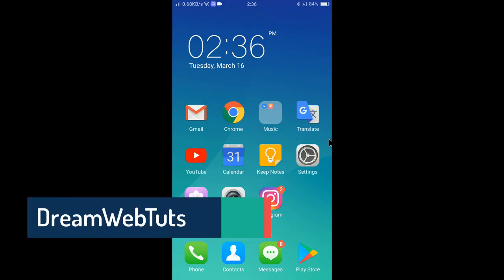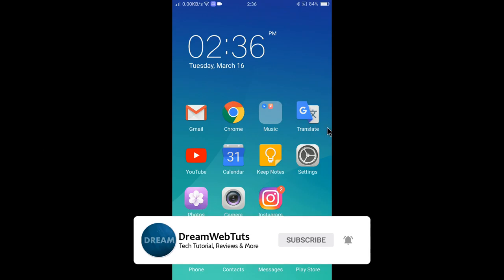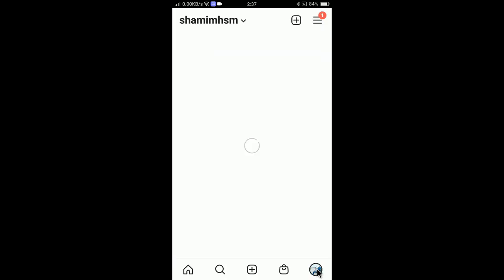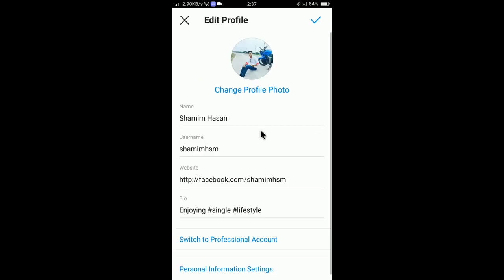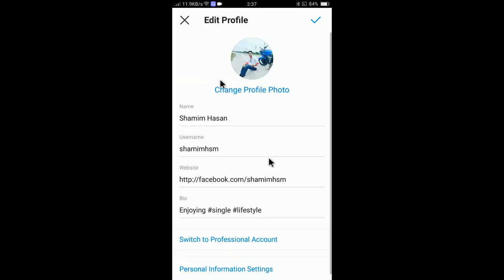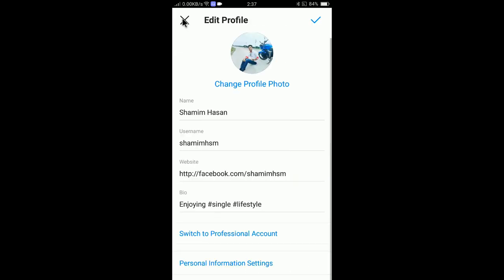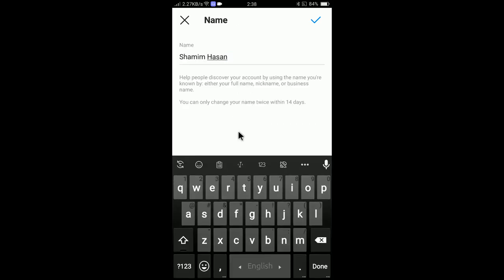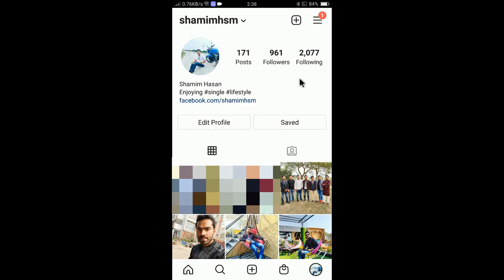How to Change Instagram Username and Profile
Guys, I will show you today How to Change your Instagram Username and Profile. You can change the username of Instagram by following this tutorial. Here you will find every step that you need.